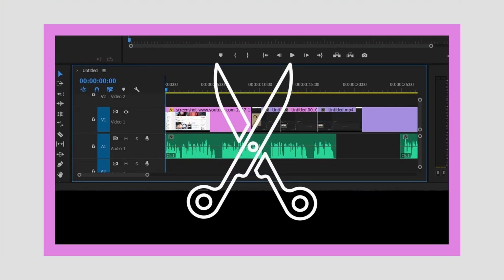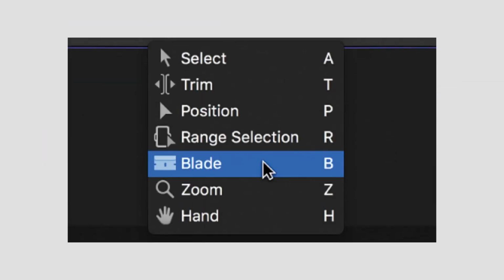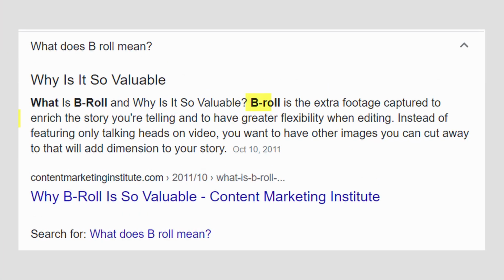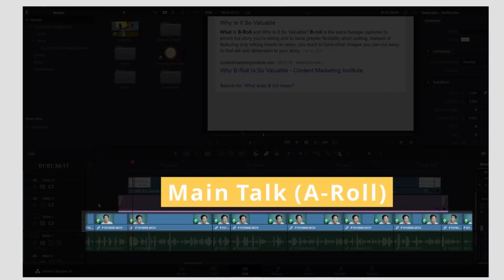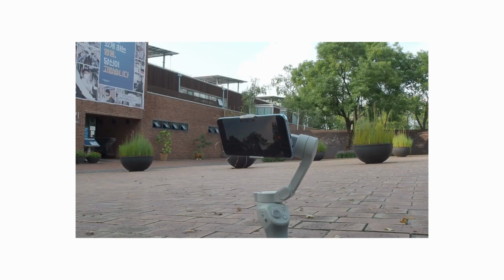3 Video Editing TIPS | How To Edit YouTube Video (한국어 자막 지원)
Had little bit of issues with focusing while I was filming this video. Perhaps, I'll check  my monitor better next time around.

Or Simply Search

-- Gears I Use:

   Camera - Olympus OM-D EM-5 Mark II
Shipping International

   Mic - Boya MM 1
Shipping International

  Lens (Main VLOG, Zoom) 12mm - 50mm
Shipping International

  Lens (Main Sequence, Prime) 45mm
Shipping International

  Camera Bag - Off Toco
Shipping International